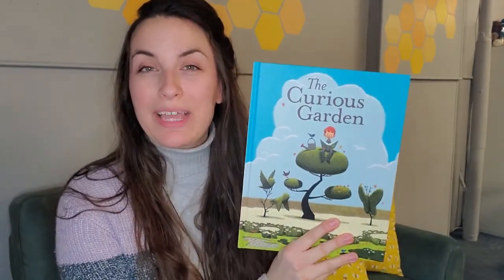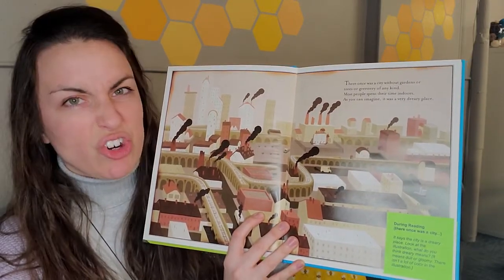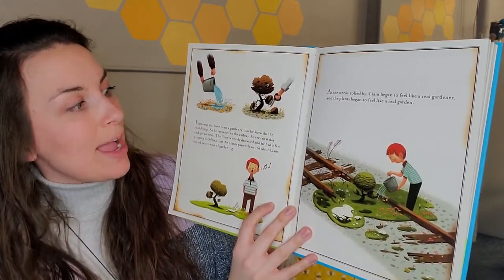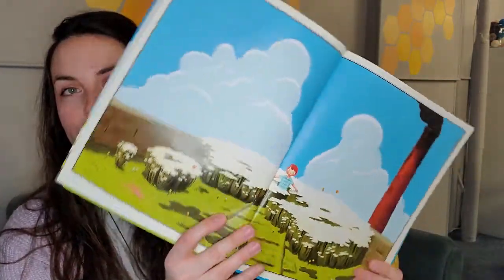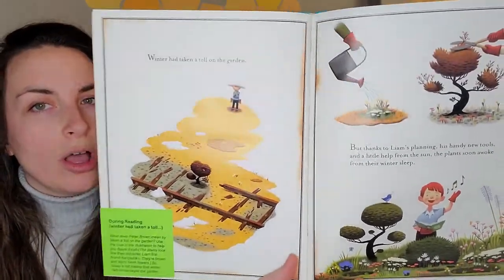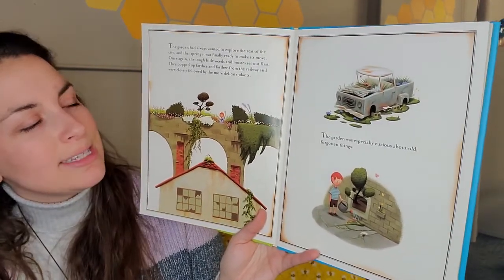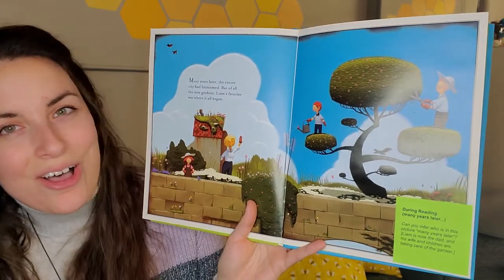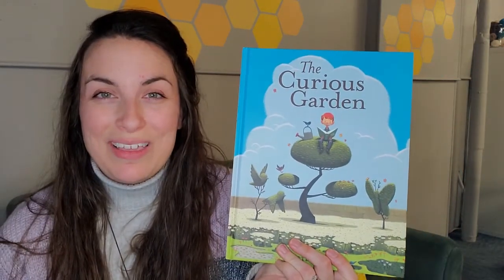Read Aloud #1: The Curious Garden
Read along with Mrs. Schwinn as we explore The Curious Garden by Peter Brown.